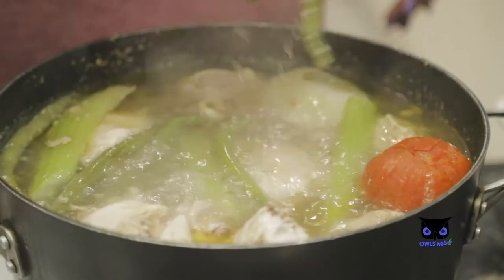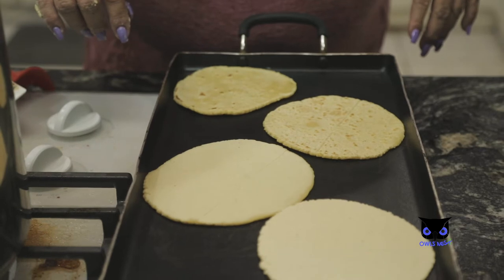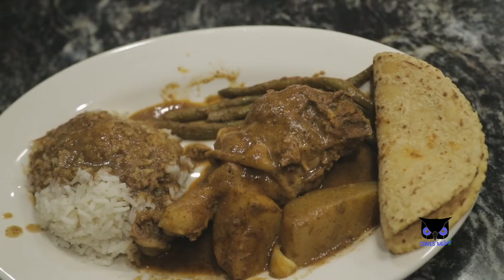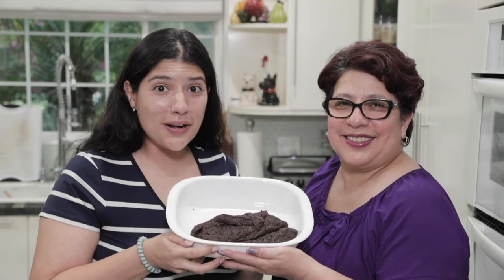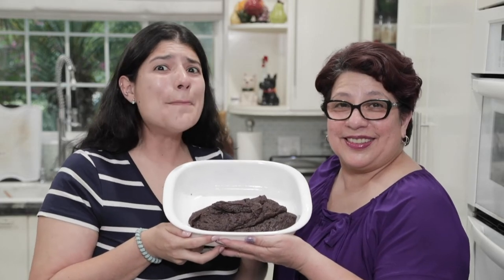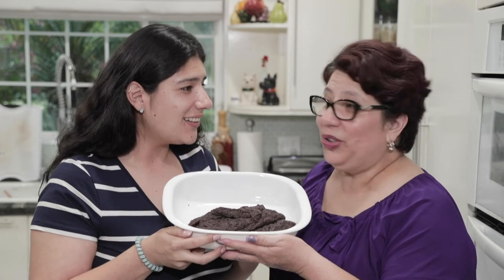BUEN PROVECHO FOOD CHANNEL TRAILER - PRODUCED BY WISE OWL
If you've loved our food videos on this channel, We have decided to take it up a notch and post more videos just for you with new recipes and some traditional Guatemalan dishes that you will love.

here's a trailer with some of our delicious meals coming up including more frijoles videos.